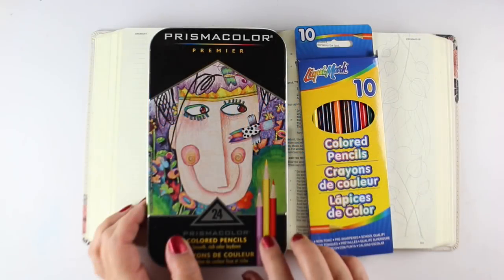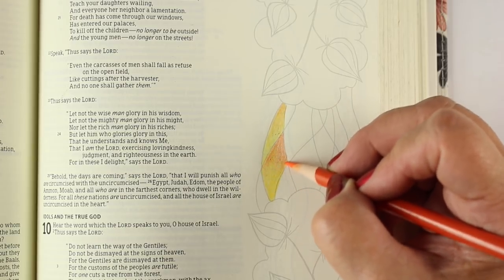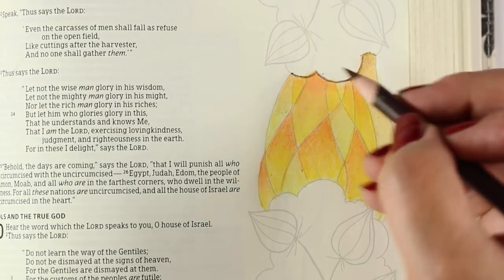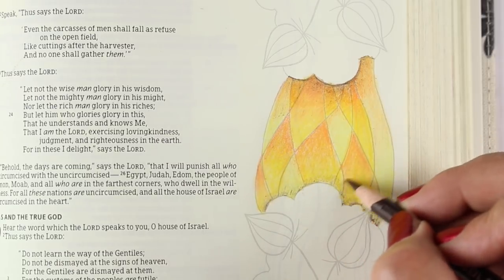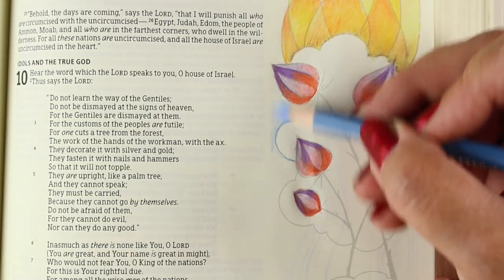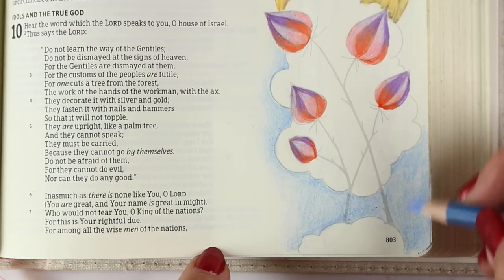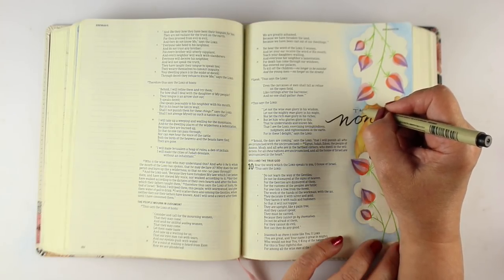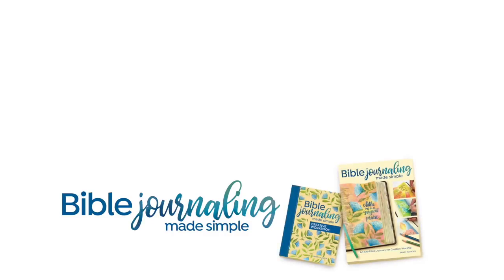Colored Pencil Blending for Bible Journaling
Grab some colored pencils and let's go! I'm using the Illustrator's Notetaking Bible with lightly-printed outlines for the images.

SCRIPTURE:
"No one is like You, Lord; You are great, and Your name is  mighty in power." -Jeremiah 10:6

UPDATE:  I no longer publish new video content on this channel, but I hope you enjoy all that is here. Blessings to you! -Sandy

MEDIUMS:: WATERCOLOR
Silver Brush Black Velvet Round #8
Silver Brush Black Velvet Round #12

MISC
Tomoe River Paper
Kneaded Eraser